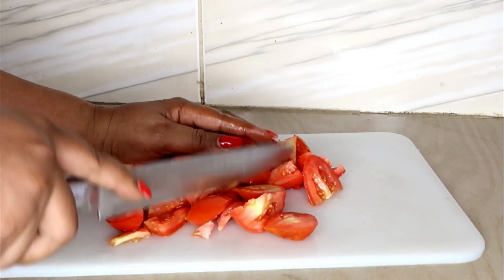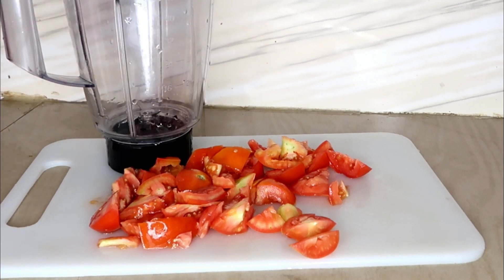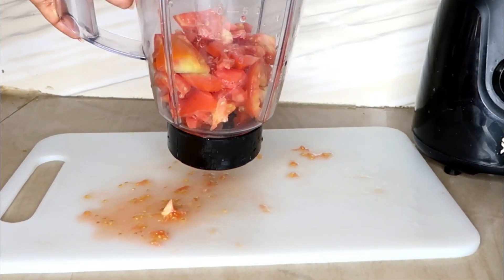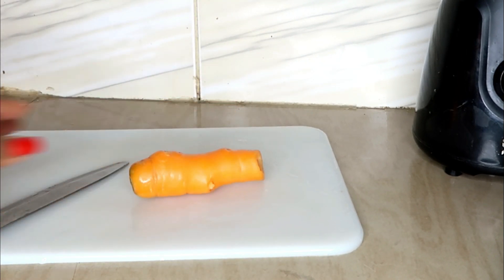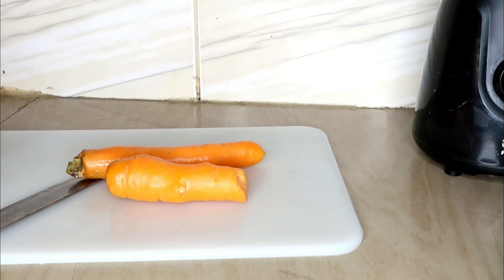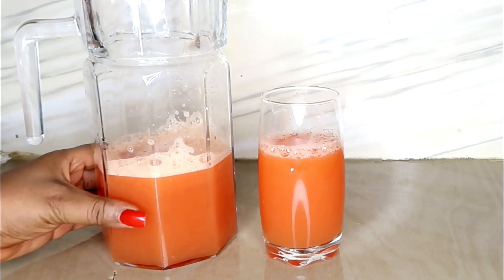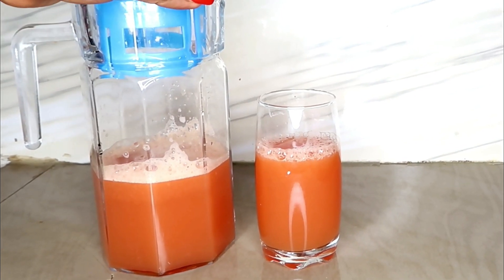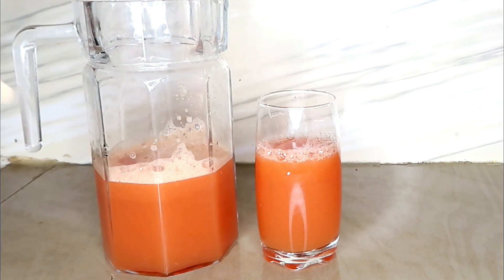Stop buying cream drink to glow skin get a younger glowing skin in 3 days